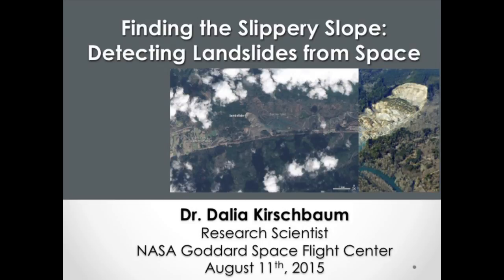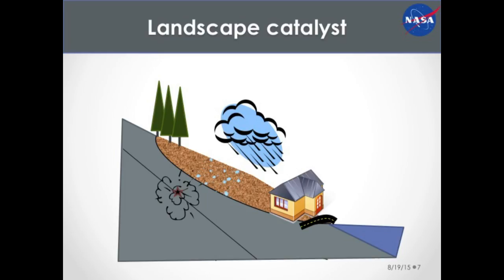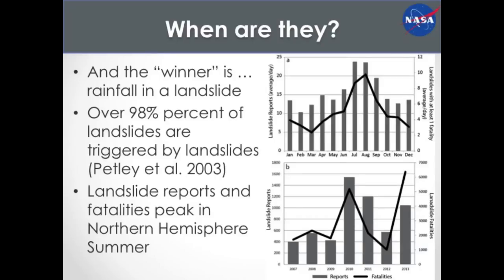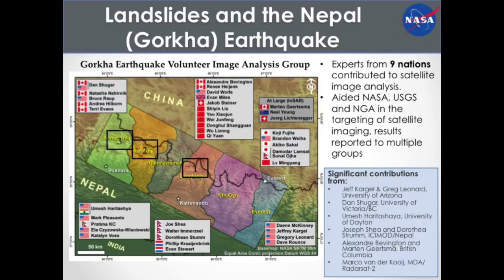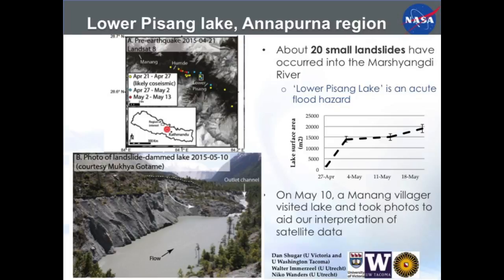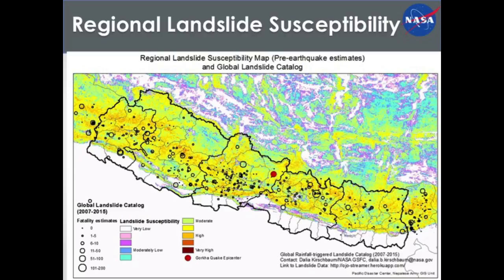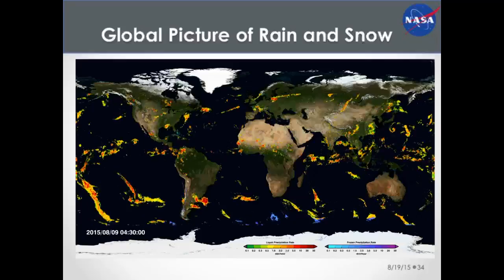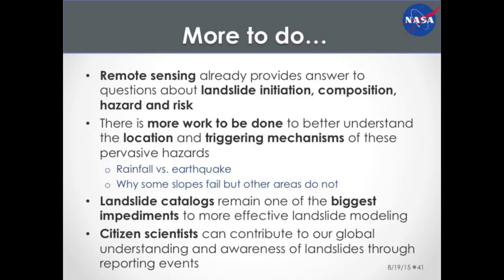Finding the Slippery Slope: Detecting Landslides from Space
Dalia Kirschbaum spoke about her research on natural hazard assessment using remotely sensed information.

Speaker Biography: Dalia Kirschbaum is a physical scientist from NASA Goddard Space Flight Center.